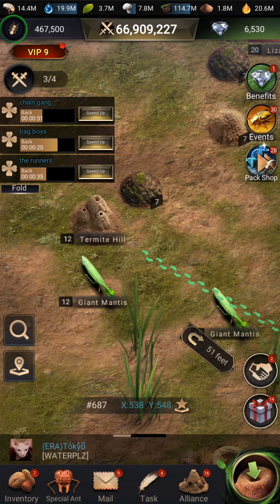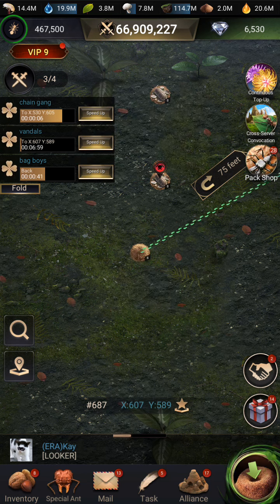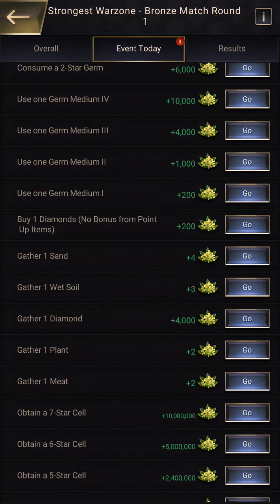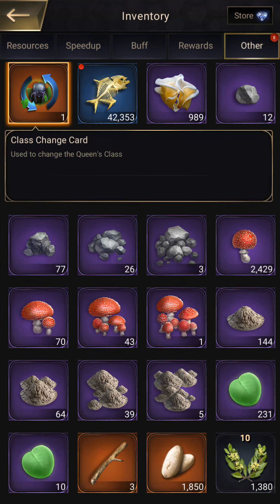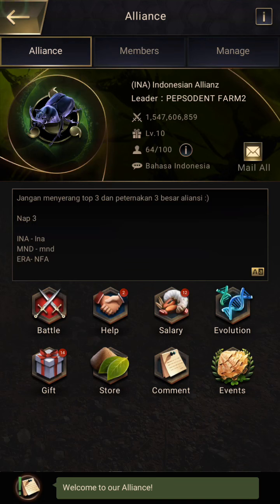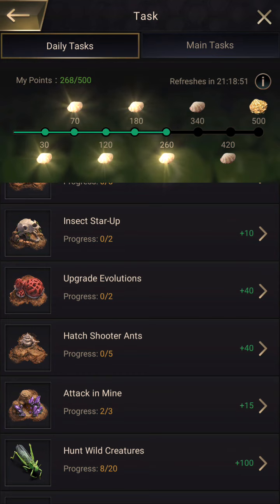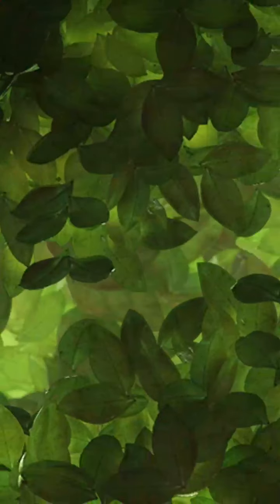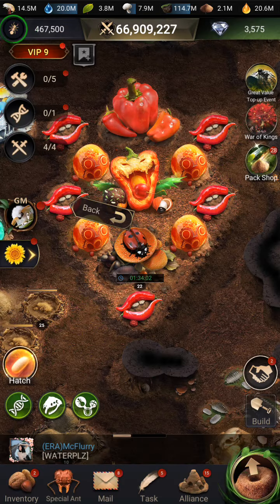Gathering RSS for WZ: Ants Underground Kingdom tips tutorial gameplay